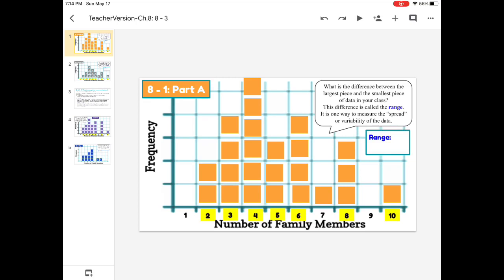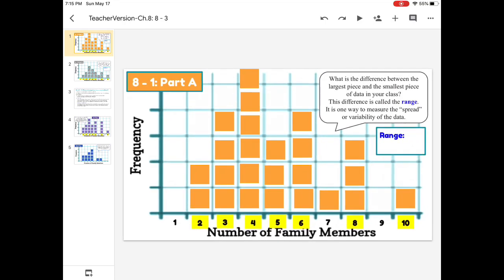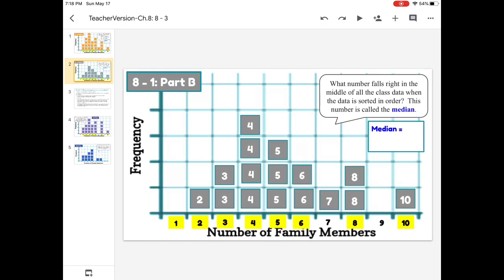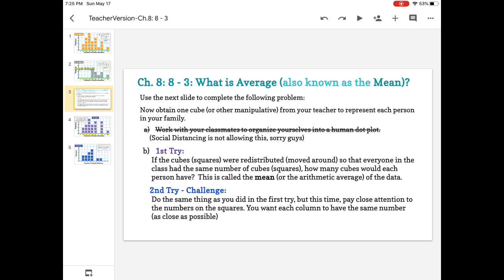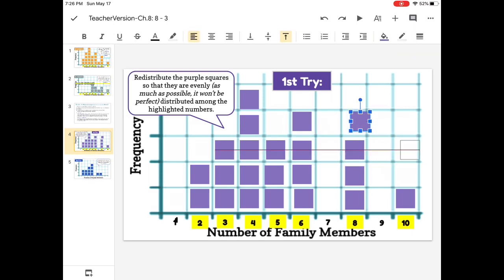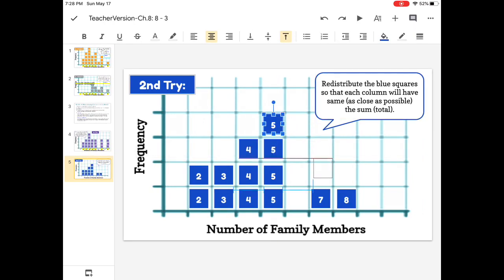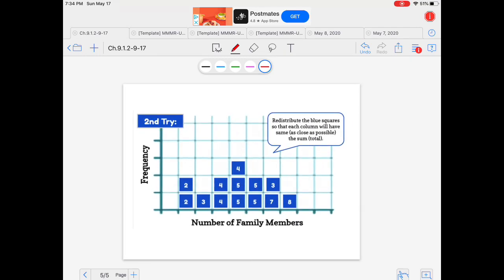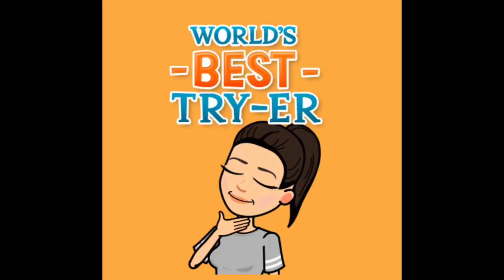Ch.8.1.1: How Can I Describe the Data?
CPM - Mean, Median, Mode, and Range